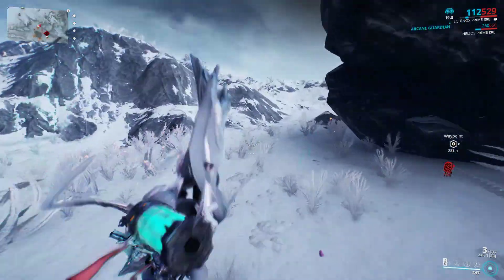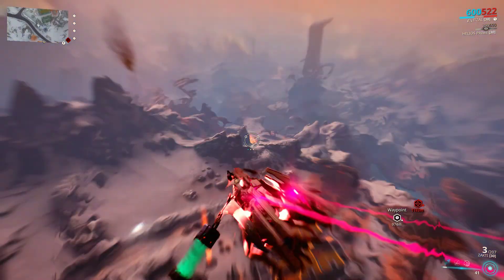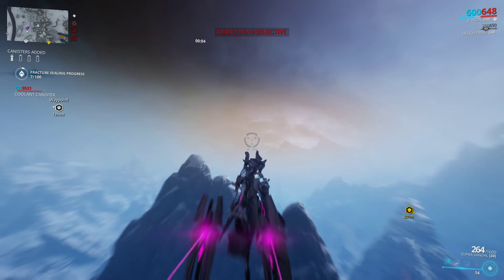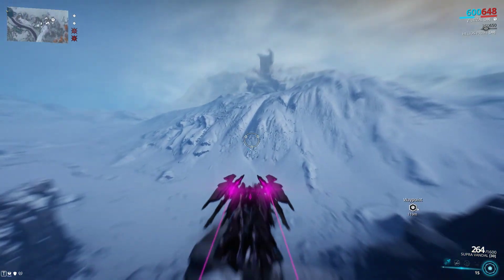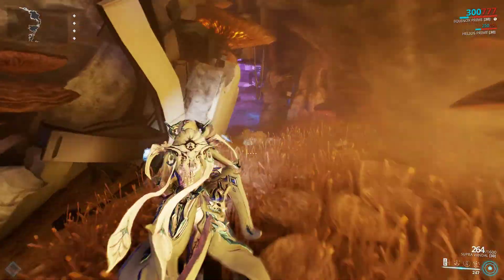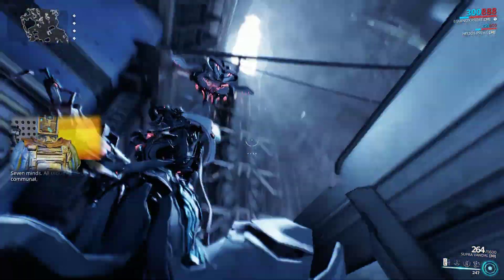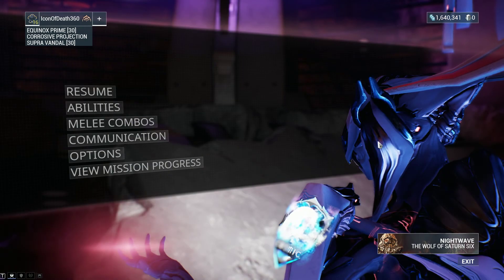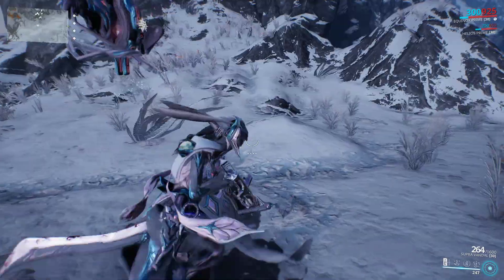Warframe | Guide to gather thermia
Just a little quick guide to get some thermia so you can fight the ORB mother to have a chance on getting the shocking step ephemera or frost step ephemera! Good luck!

Wanna join the clan?! To join, either ask for an invite in our discord server OR pm IconOfDeath360, --C--Infamous, or --C--Wids101 in-game!

    Cosmic is a R10 Moon Clan, we have an active and friendly community of nearly 1000 members that is welcoming of new players and veterans alike!

In addition to having 100% research completed, we have a huge, fully decorated dojo and participate competitively in all in-game events! We have frequent giveaways and clan-wide competitions and are currently working to build our own alliance as well.